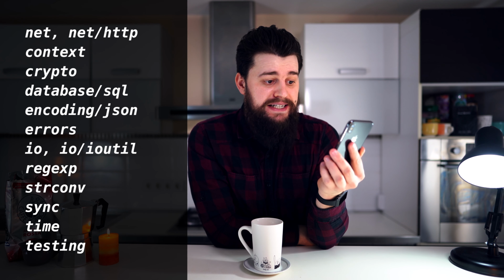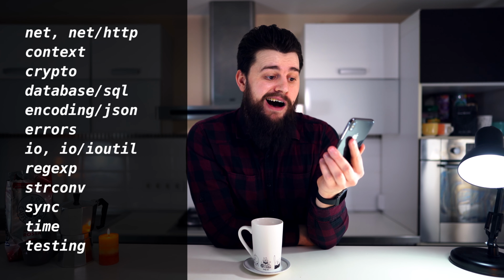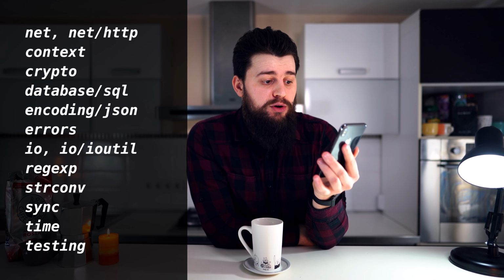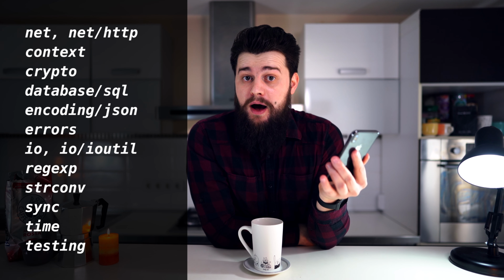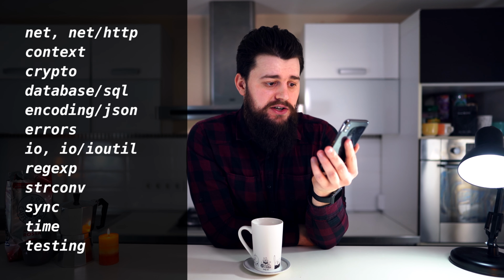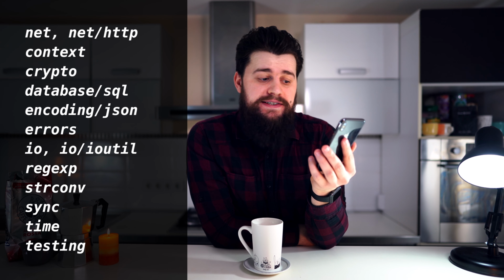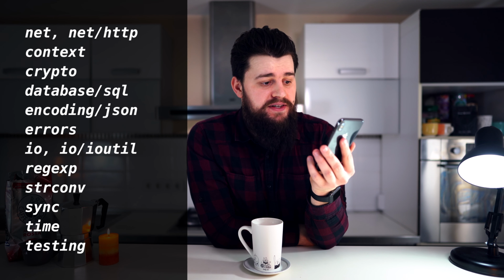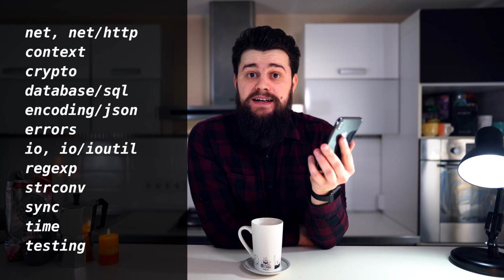Coffee with Steve #2 (AMA Session)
Welcome to another episode of Coffee with Steve, where I answer all of your questions raised during the week. This AMA session will be a little longer and perhaps more interesting, answering more of your questions

00:00 - Intro
00:43 - Question 1 (Learn Data Structures & Algorithms)
01:57 - Question 2 (Go standard library for robust Web APIs)
03:32 - Question 3 (What makes Go fast)
04:52 - Question 4 (The role of context in request Auth)
05:26 - Question 5 (Motivation for personal projects)
07:30 - Question 6 (Difference between REST APIs & gRPC)
09:35 - Question 7 (Overcome fear of learning & trying new stuff)
10:59 - Question 8 (General overview of OAuth)
13:16 - Question 9 (Tips on how to get to senior SE)
16:18 - Outro

🎥 Gear used:
► Sony 𝛼7III
► Rode NTG-3
► Golden Age Project Pre73-JR preamp

Software engineering is one of the most accessible fields nowadays, but it's easy to get lost in the huge amount of technologies and ways to approach engineering problems. Lots of languages, frameworks, solutions and ways to be a productive engineer.

I share my own experience on what is like to be a software engineer and the skills required to be a productive one. On this channel I share my thoughts, opinions and video tutorials about topics related to a certain technology, to make it easier for you to ultimately make a choice or just get better at software engineering by learning from my mistakes/experience.

Make sure to also check out 5m Friday every Friday, where I share my thoughts and opinions about different engineering topics. I'll c you around 😎